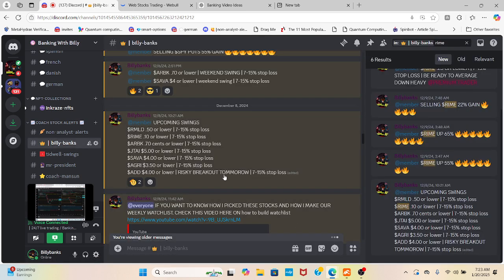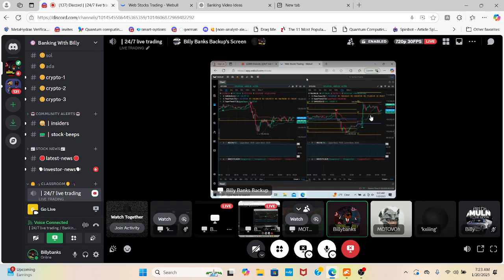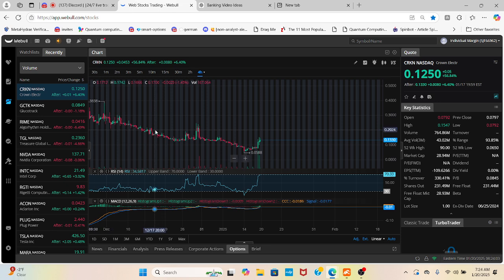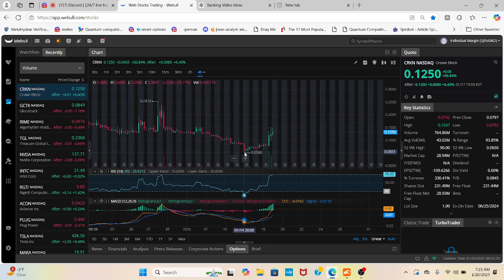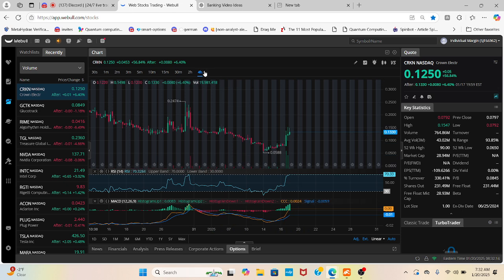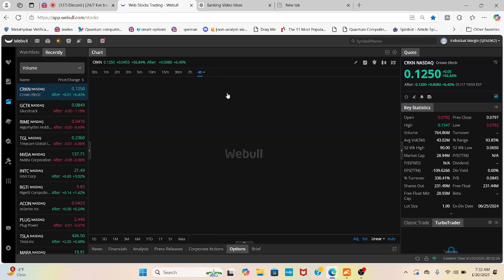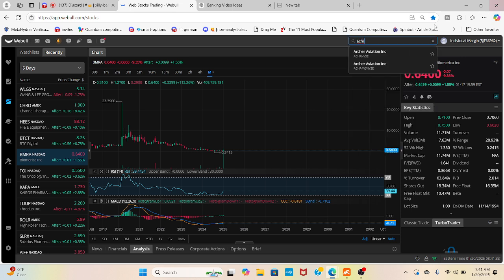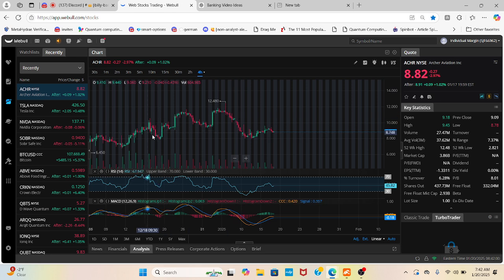How to Pick Winning Stocks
In this video, we break down the essential indicators for understanding stock charts: RSI (Relative Strength Index), MACD (Moving Average Convergence Divergence), and key statistics. Learn how to use these tools to make smarter trading decisions by spotting trends, reversals, and potential opportunities. Whether you're a beginner or experienced trader, mastering RSI, MACD, and other key statistics can boost your market analysis and improve your strategy. Don’t miss out on unlocking the power of stock charts for more confident trading in 2025!